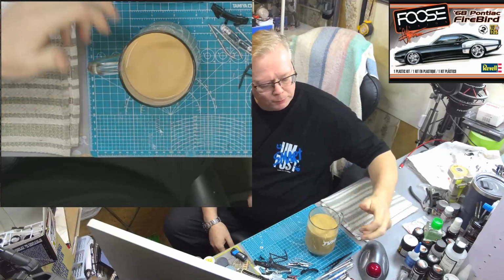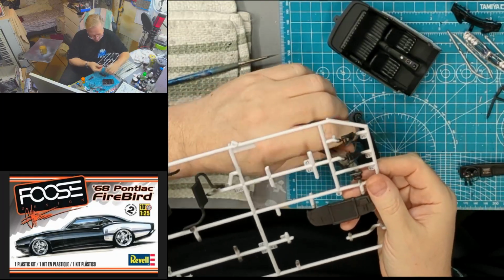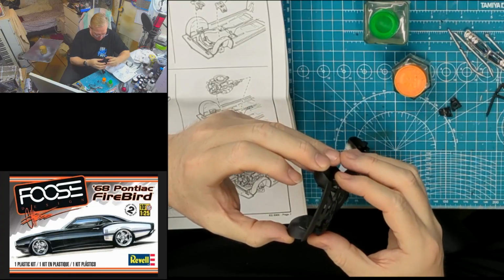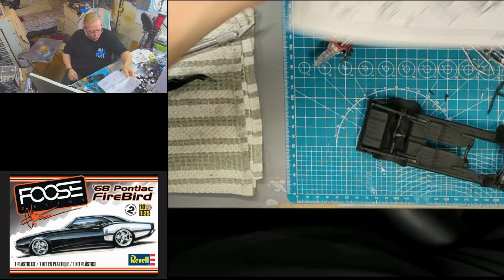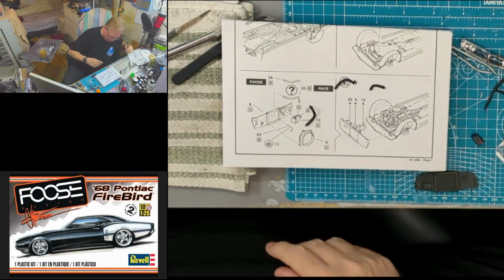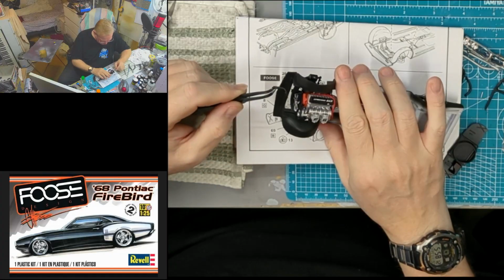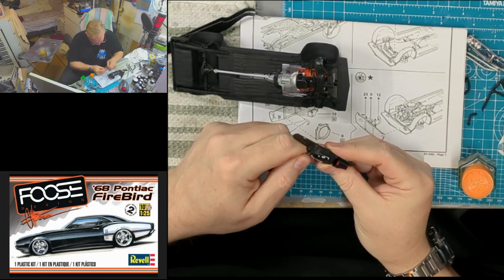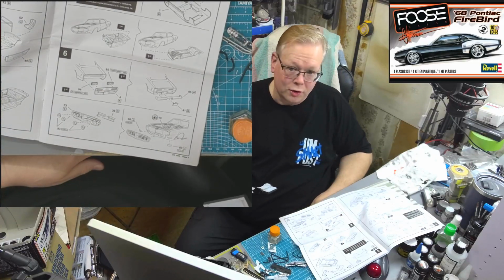Revell Foose '68 Pontiac Firebird, Part 4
Finishing the interior, and installing the engine...